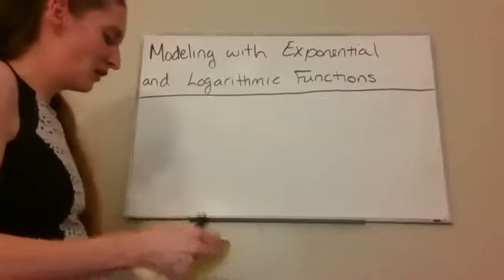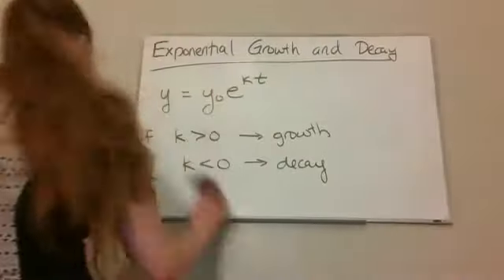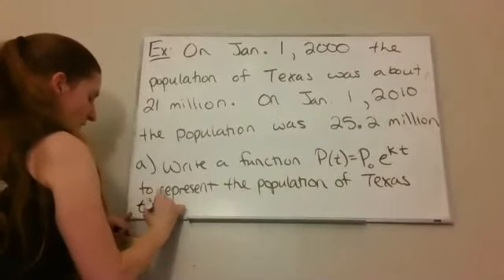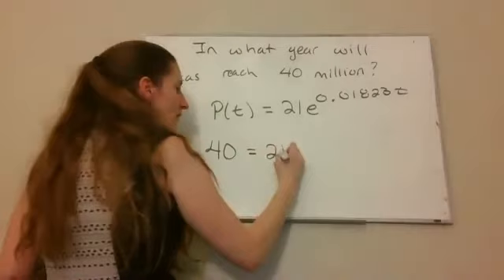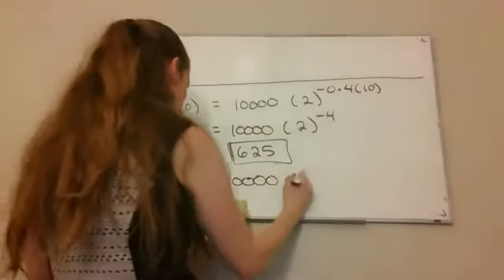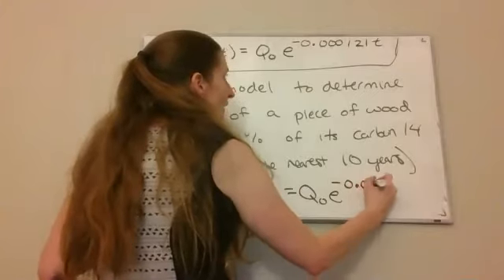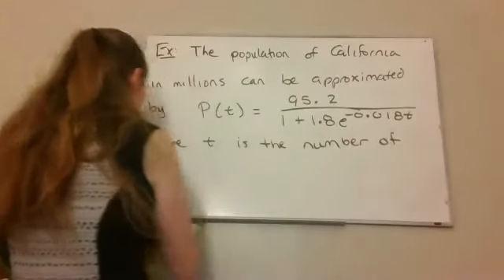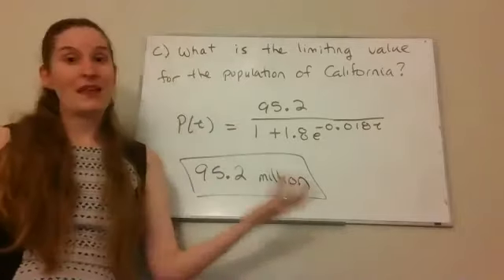Pre Calculus Modeling with Exponential and Logarithmic Equations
Exponential growth and decay, population models, half-life, logistic models